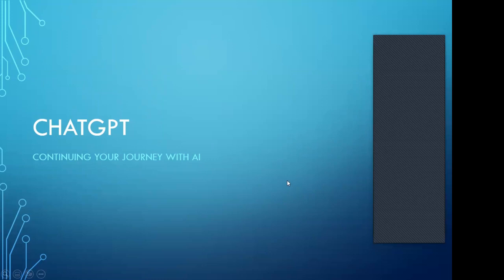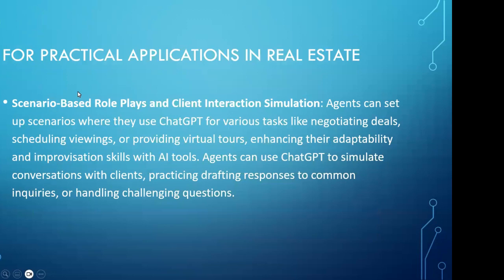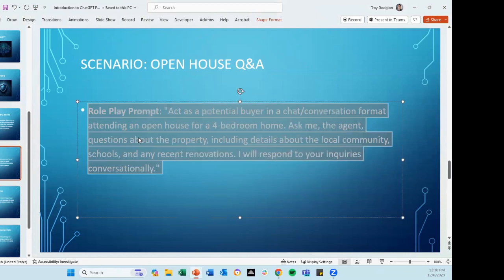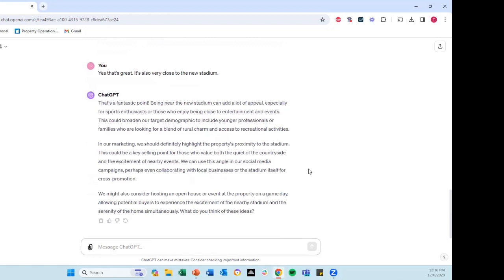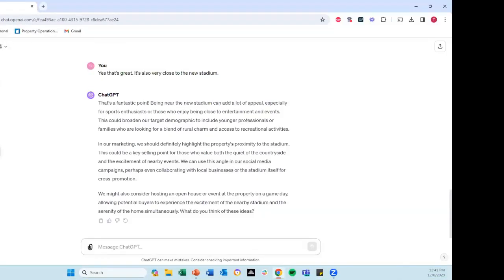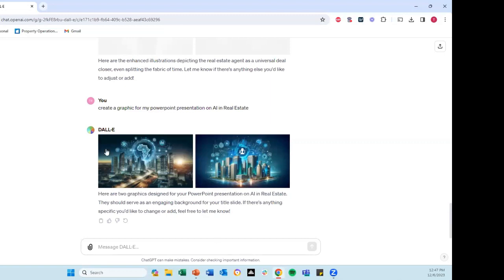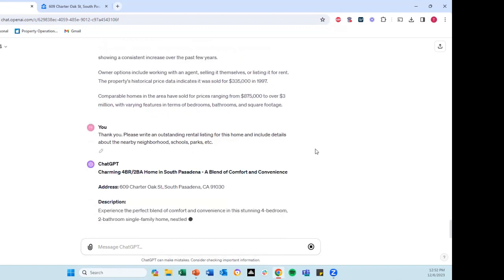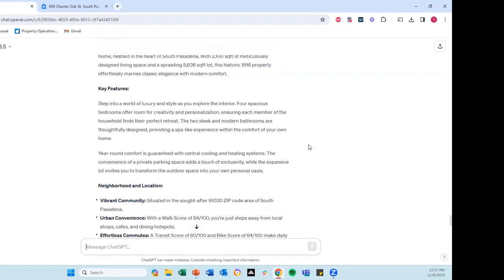Chat GPT & AI Tips with Troy